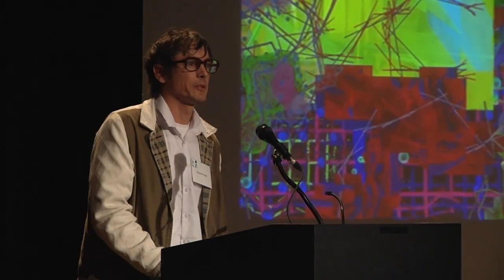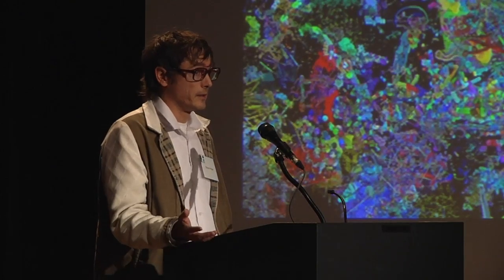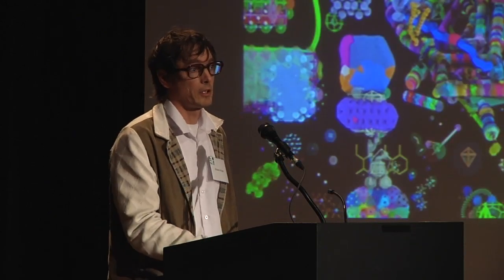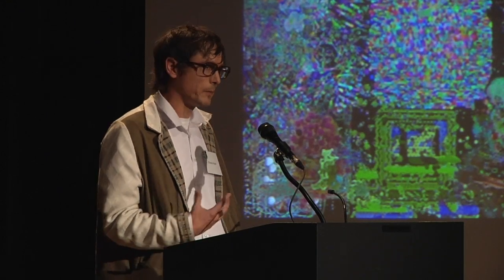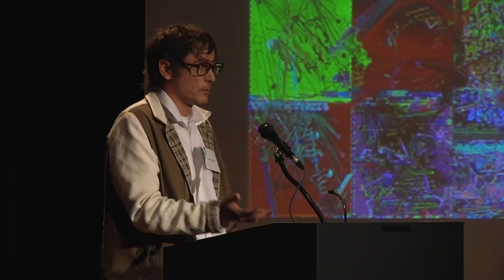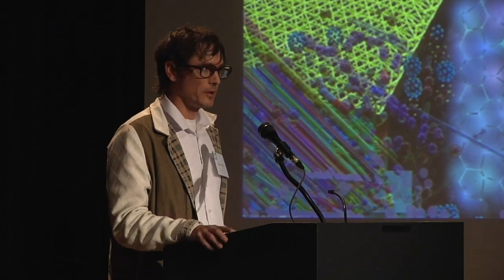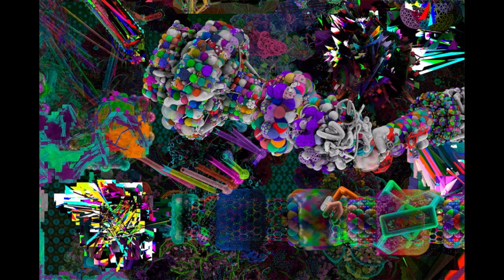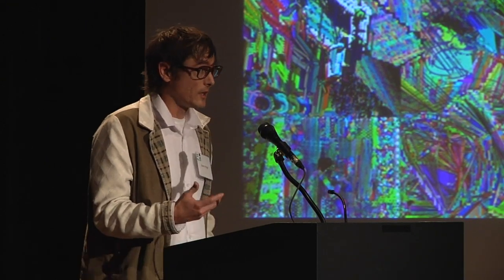Shane Hope - LISA2013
Shane Hope gave a lightning talk at the Leaders in Software and Art Conference, LISA2013, held on Nov. 1st at the Tishman Auditorium in New York City.

Conference produced by Isabel Walcott Draves.

Creative Commons licensed for free non-commercial use with required attribution.